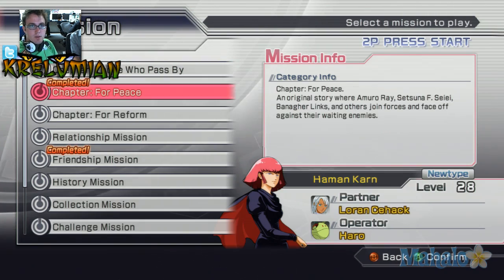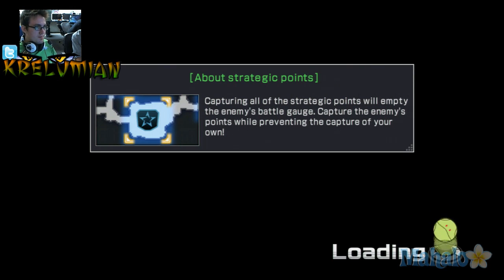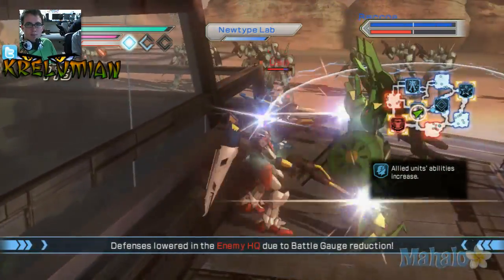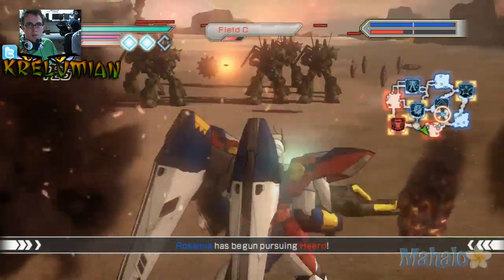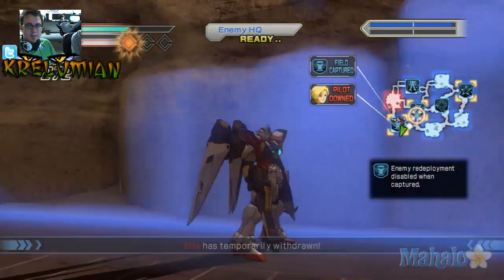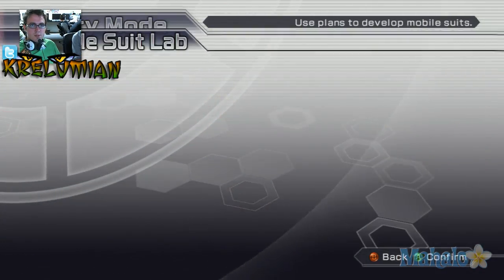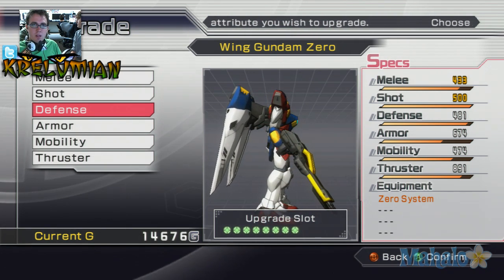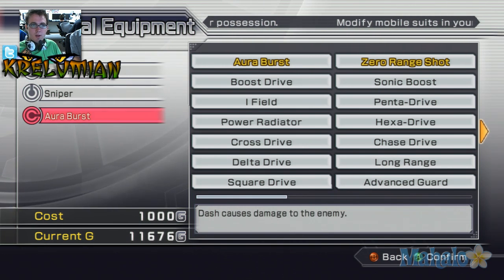Dynasty Warriors Gundam 3 - Wing Zero Showcase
Suite up with your favorite Mobile Suite in this 3rd Gundam edition of Dynasty Warriors